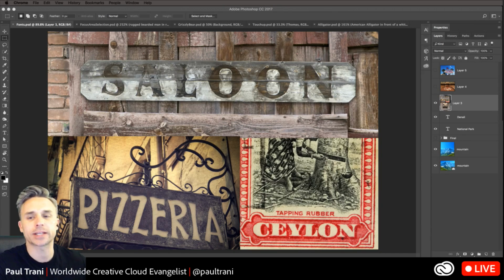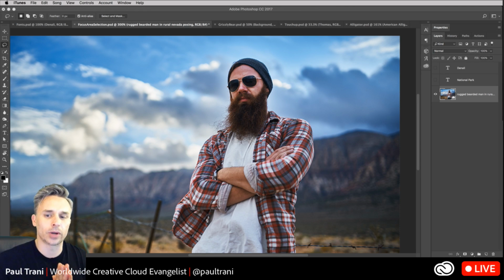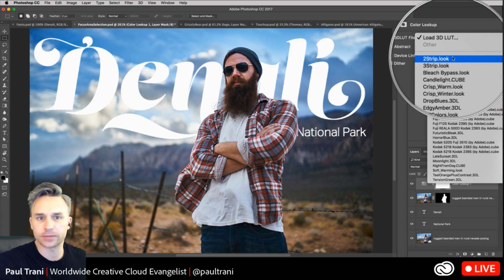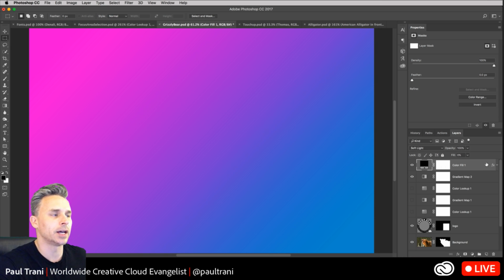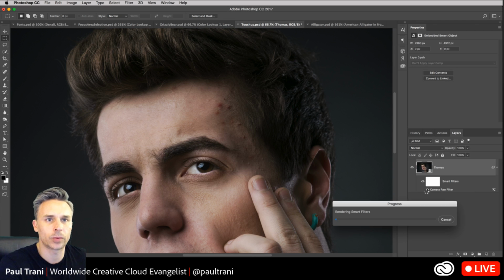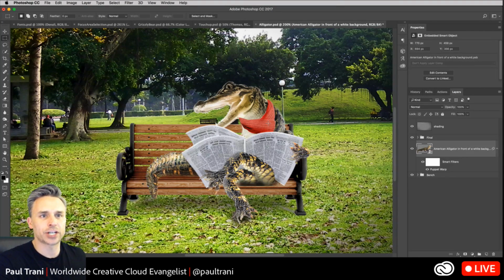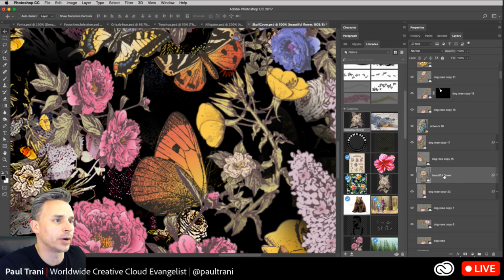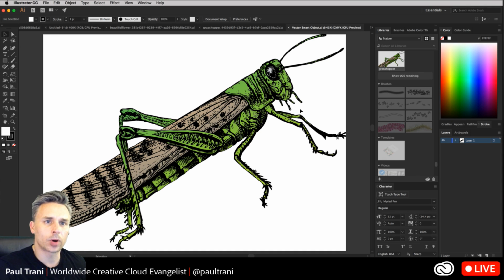Photoshop Magic for Mere Mortals | Adobe Creative Cloud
Whether you’re new to Photoshop or a seasoned pro, these are the “magic” features you should be aware of to give your work quick results. Whether it’s cutting out an image, applying an overall style, or manipulating pixels, evangelist Paul Trani will take you through these features so you feel like a Photoshop wizard!